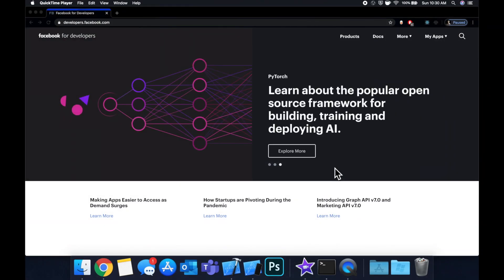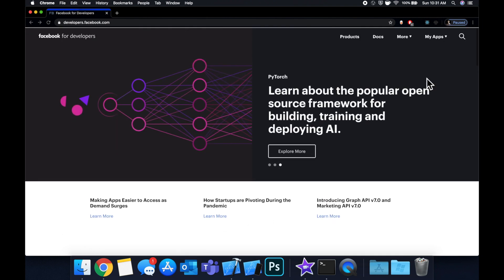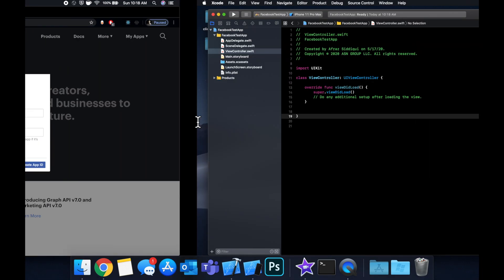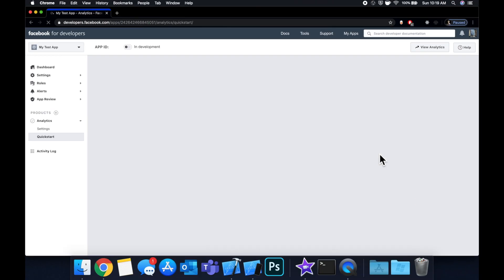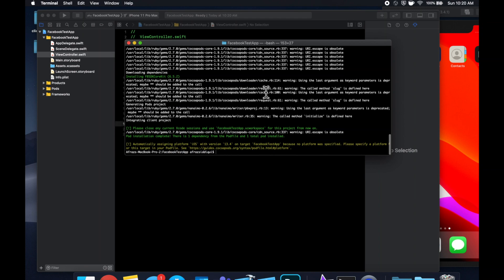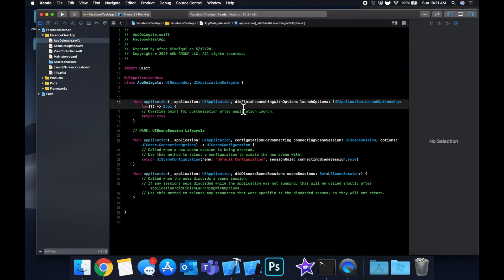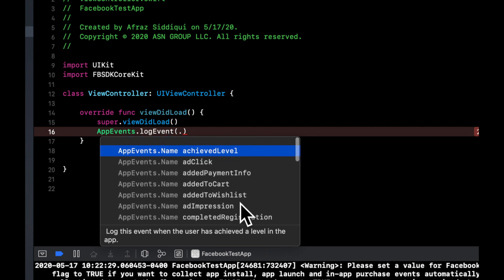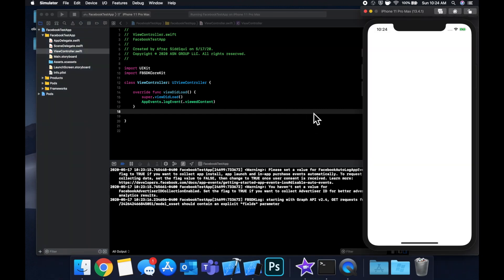Swift: Add Facebook SDK & Analytics to App (Xcode 11, Swift 5) - IOS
In this video we will learn about the Facebook SDK, integrate it, and set up Facebook Analytic tracking. The Facebook SDK offers several great integrations to give your app that social push it needs!